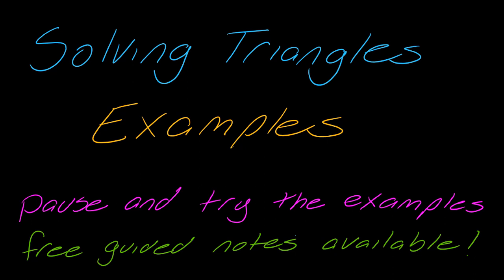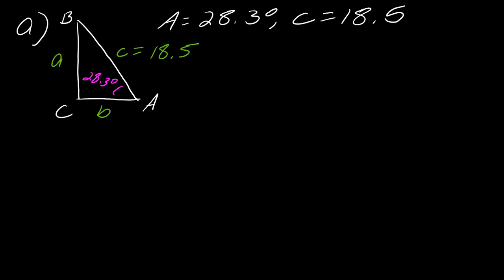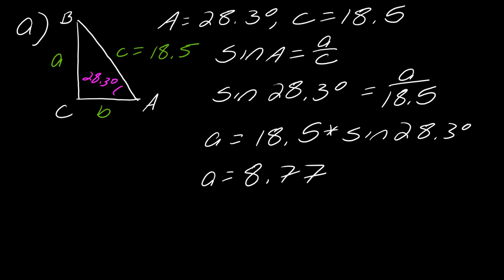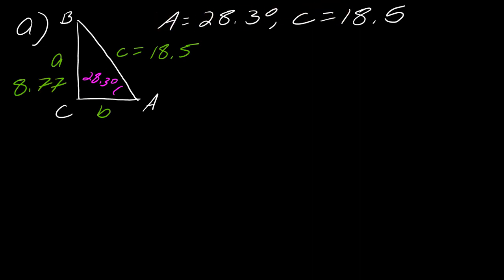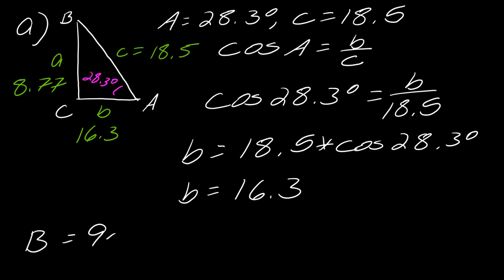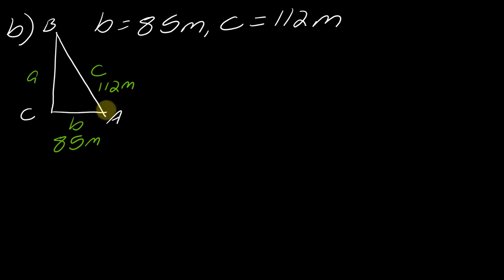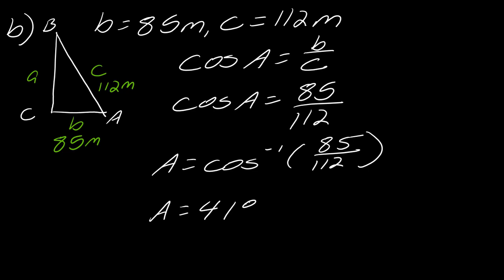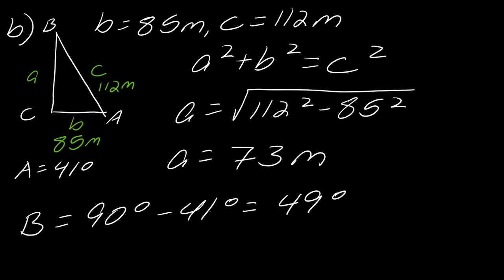Examples: Solving Right Triangles with Trig Functions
Examples of solving right triangles with significant digits

Quick References
0:00 Solving right triangles with significant digits
0:15 Solve the triangle: A = 28.3 degrees, c = 18.5
0:49 Using sin A = a/c to find side a
1:39 Counting significant digits, not decimal places
2:10 Using cos A = b/c instead of the Pythagorean theorem
3:16 Finding angle B from 90 degrees minus A
3:33 Solve the triangle: b = 85 m, c = 112 m
4:03 Using cos A = b/c to find angle A
5:06 Pythagorean theorem for the remaining side
5:54 Finding the last angle